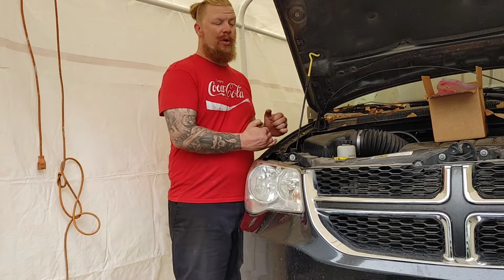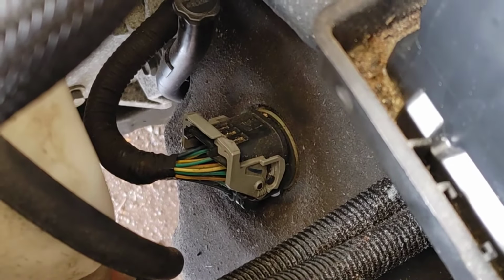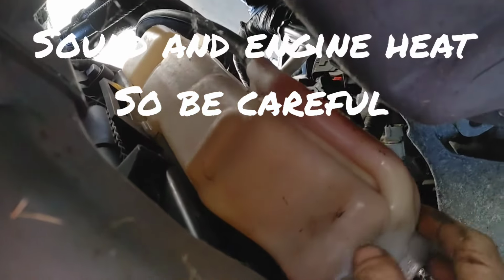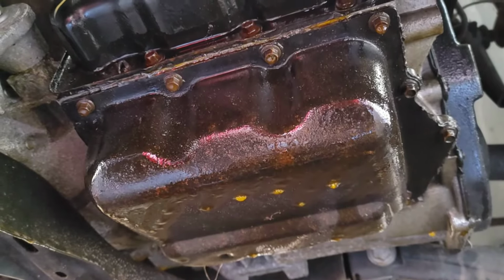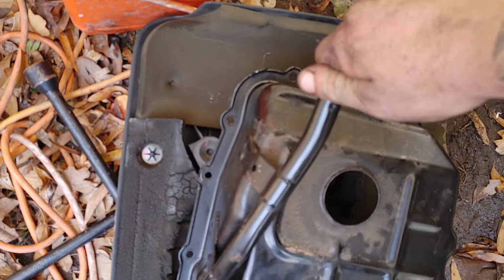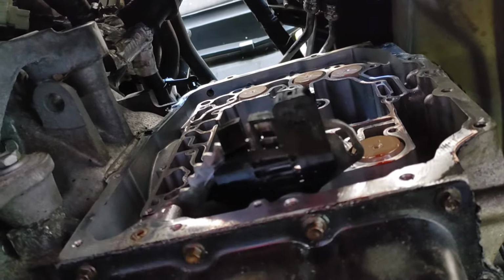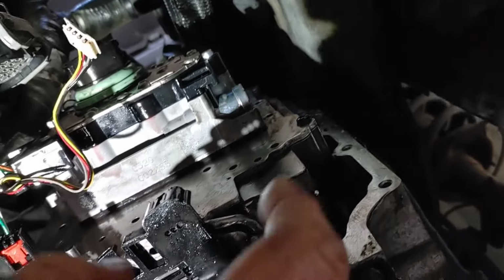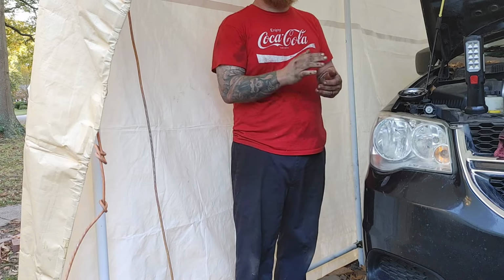2013 Dodge Grand Caravan 62TE Transmission Valve Body Replacement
Are you having problems with your 62TE transmission valve body? In this video, I show you a step-by-step guide and replacing the 62TE transmission valve body. This 2013 Dodge Grand Caravan has been experiencing transmission problems and has been needing the transmission repaired for quite some time. Due to the cost of the repair the owner of the vehicle was not able to get the transmission repaired. So, if you are having problems with your gears slipping and skipping gears then this is the video for you. This repair if you were to go to a repair shop can cost you between 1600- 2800 depending on the shop and the part price.

Basic Mechanic Tool Set
Remanufactured Transmission Valve body with Solenoid pack
Transmission Filter w/ gasket
Transmission Dipstick

0:00 Intro to Video
2:59 Disconnecting Negative Terminal on Battery
3:28 Location of Transmission Valve body Terminal
11:55 Valve Body cover is removed
12:51 Start of Valve Body Removal
18:34 3 tubes on the back of Valve Body
18:46 Valve Body is removed